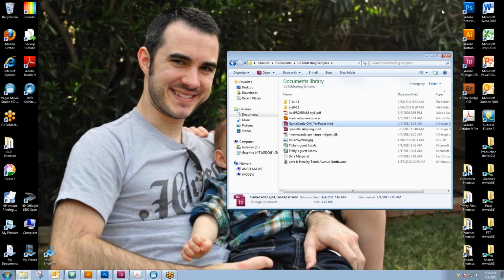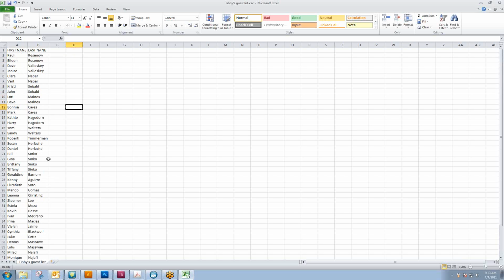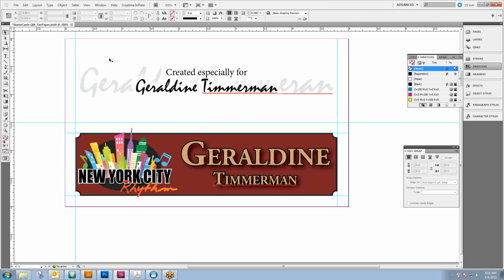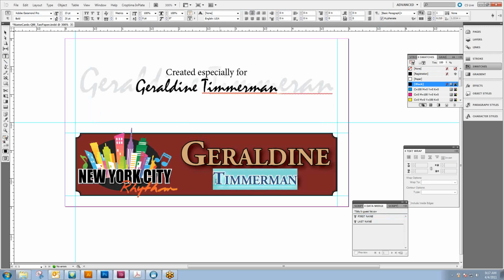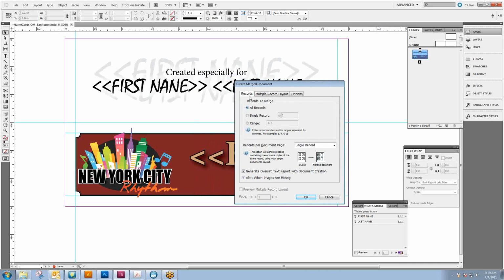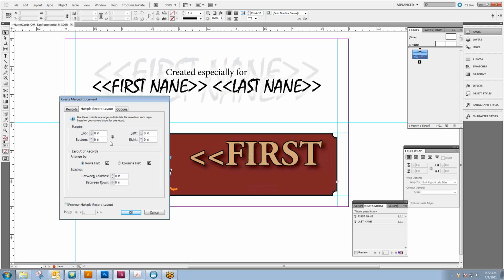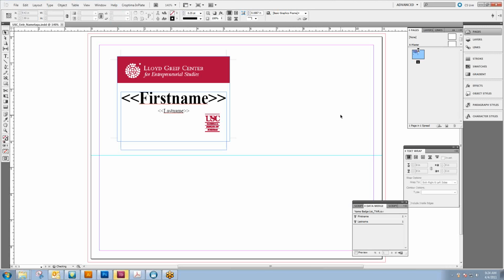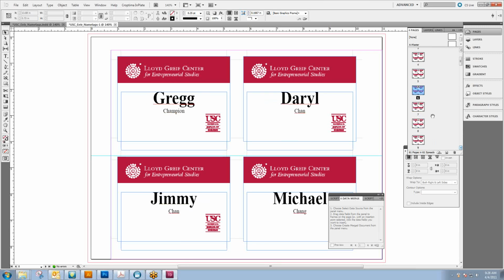Data Merge with InDesign - Webinar Training by Jacob Wheeler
Learn the basics and some advanced functions of the data merge utility in Adobe InDesign. The recorded webinar tutorial also includes how to setup your data file properly in Microsoft Excel and how to output the final merged file single or multiple up for printing purposes.

This data merge tool is similar to the Microsoft Word mail merge and label function.